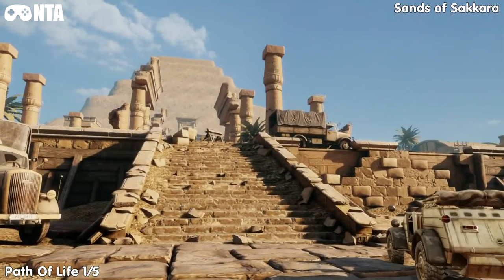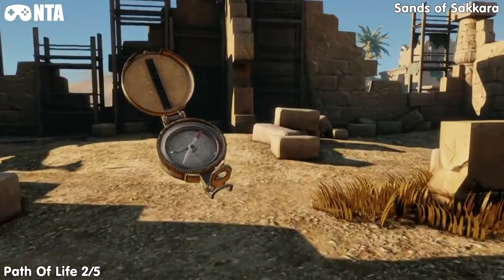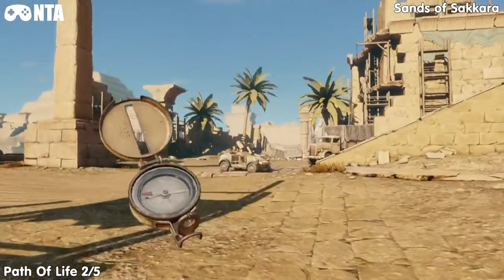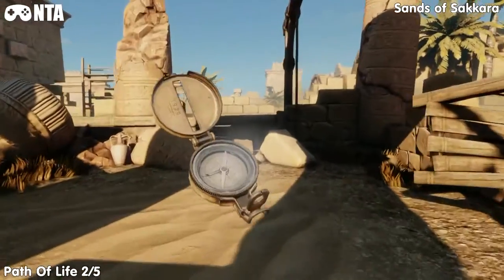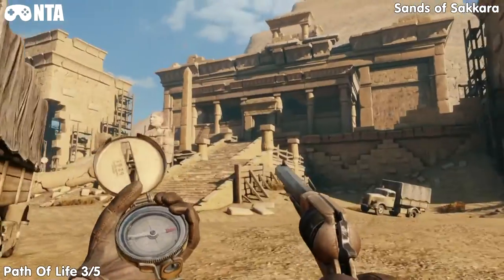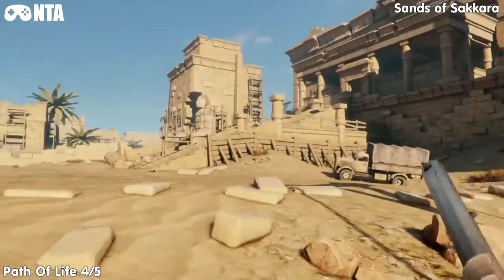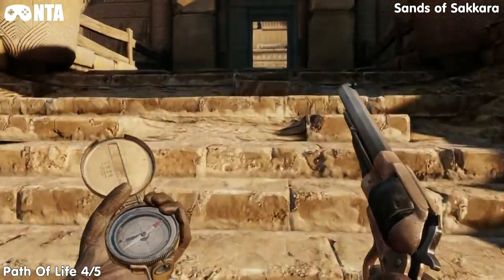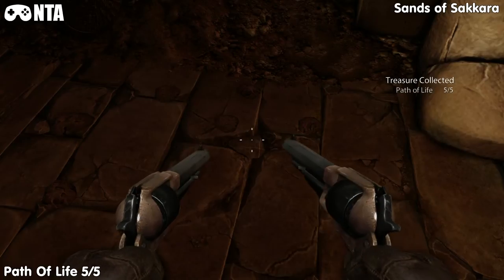Deadfall Adventures - Sands Of Sakkara - Collectibles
Deadfall Adventures is an action-driven first-person shooter, spiced up with elements from action-adventure games. Become an adventurer, hunt for treasures, explore unknown regions of the world and rescue the damsel in distress from the clutches of enemies, both earthly and not-so-earthly. Join James Lee Quatermain on his journey across the globe!

The Story.

The year is 1938. James Lee Quatermain is a man of many talents, yet holding on to money isn't one of them. James is an adventurer by trade, just like his legendary great-grandfather Allan Quatermain. And he knows how to squeeze money out of this famous name of his, while at the same time despising it. Despising those who believe his great-grandfather's tales of the supernatural and those who make fun of them alike.

Accordingly, Quatermain isn't all too keen on escorting Jennifer Goodwin, an US agent and former colleague of his, to an Egyptian temple structure in order to retrieve an ancient artifact - The Heart of Atlantis. Neither does he believe in the reputed invigorating qualities of this artifact, nor does he care the least that a division of the Ahnenerbe, the Nazi department specialized in the occult, is after The Heart as well.

But life has its ways of changing one's perspective. Quatermain soon finds himself part of a hunt across the globe - from the stormy deserts of Egypt to the icy depths of the Arctic, and all the way to the steaming jungles of Guatemala. In long forgotten temple structures the thrill of the chase awakens the true adventurer in Quatermain, as he and agent Goodwin strive to be one step ahead of the Nazis and the Russians, one step closer to obtaining the Heart of Atlantis. And deep in these temples, where age-old guardians awake from their eternal slumber, James soon learns that his great-grandfather's stories are not as crazy as he had always believed. For all things live forever, though at times they sleep and are forgotten...